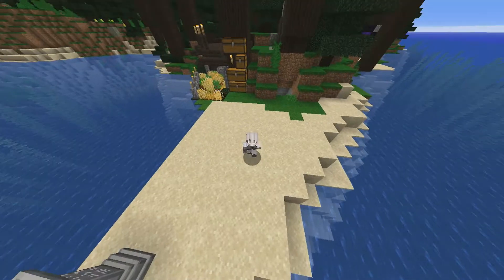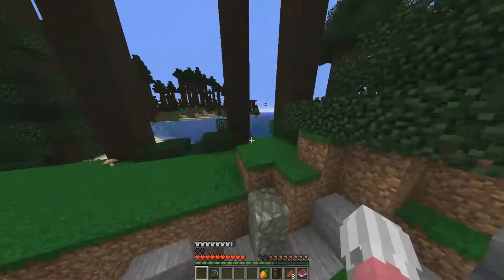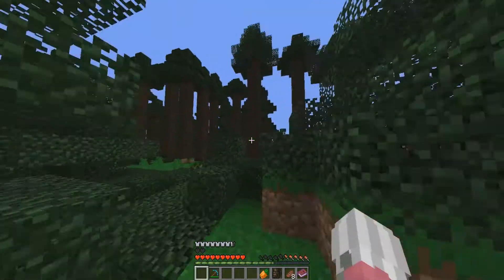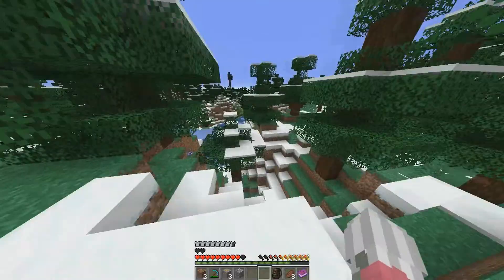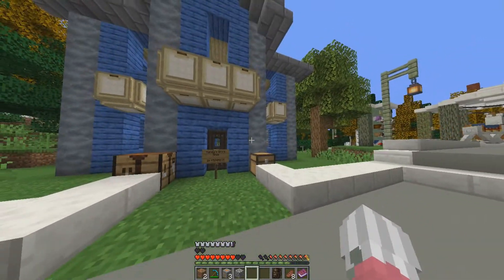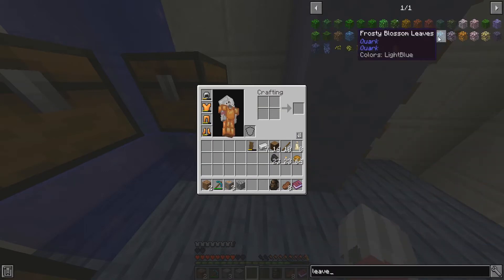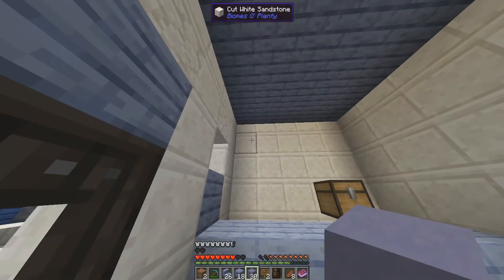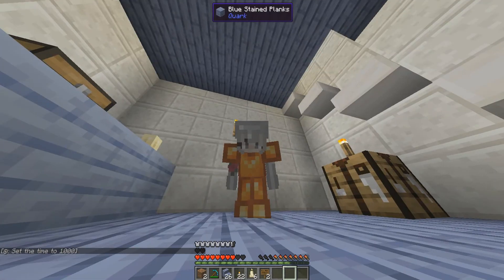Leaf Shop? | Nature Craft Ep.4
NatureCraft SMP is a nature theme'd SMP created by MandyMiss, hosted by MCProHosting.
Looking for a minecraft server for your SMP? We recommend MCProHosting! Code: mandy21

Members

Make sure to follow the SMP twitter for updates about members and server info!